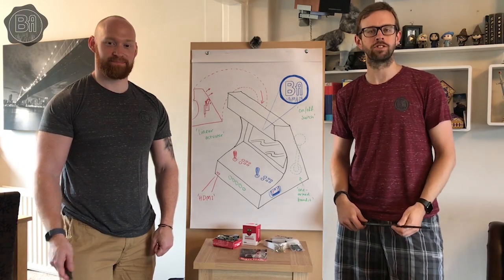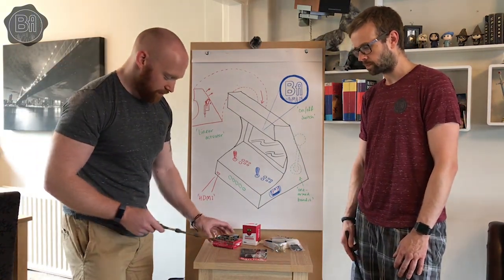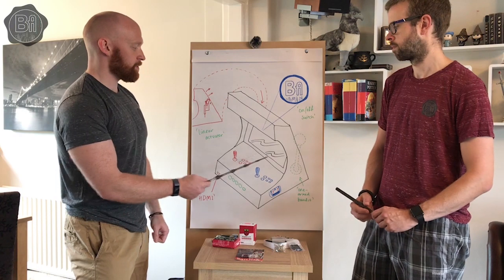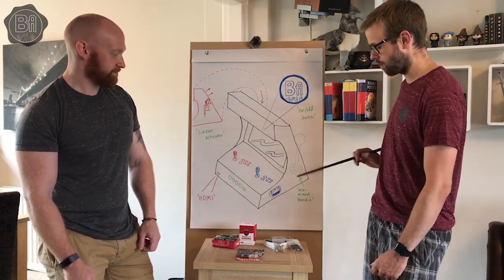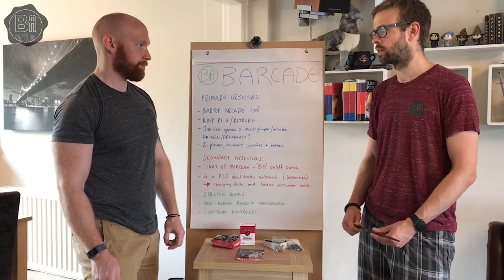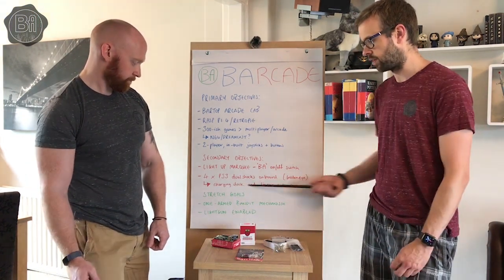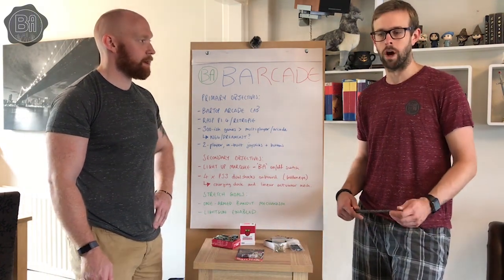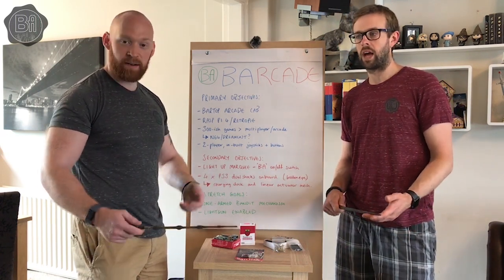How To Build a Bar Top Arcade -Raspberry Pi 4 - the ‘BArcade’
Rich and Tabz unveil their plans to build a Raspberry Pi-driven bartop arcade cabinet... BA style 😎
It’s going to be a longterm project and series which attempts to inspire others to give a project like this a go... providing an insight on the journey with update videos every month so- any advice welcomed! 😅